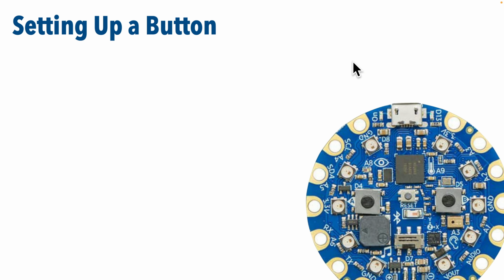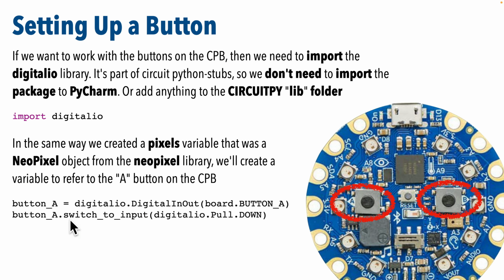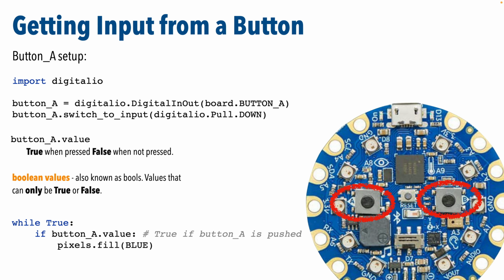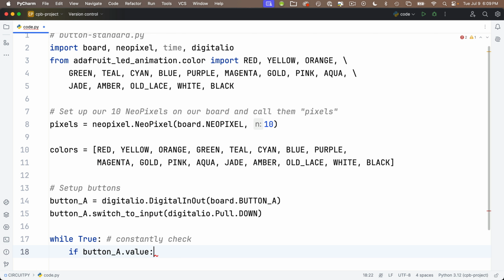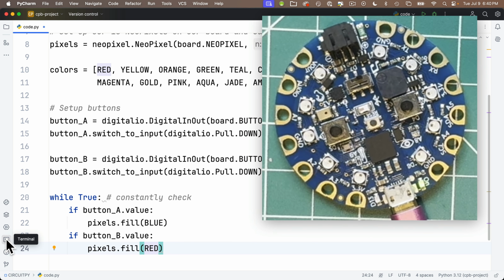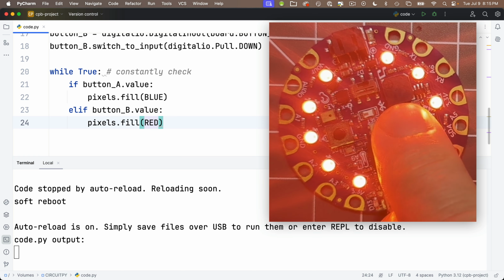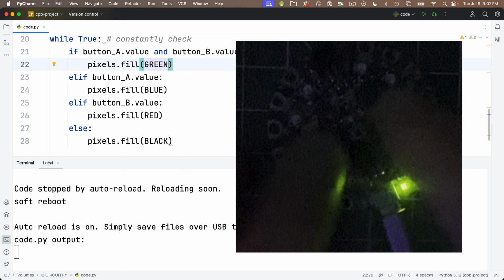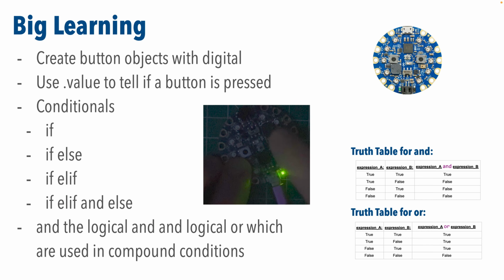UPDATED VERSION LINKED IN DESC. ifs, ands, and Buttons - Inputs and Conditionals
We'll learn how to set up the Buttons on a CircuitPlayground to act as digital inputs, and we'll learn how to use if statements to identify if a button is being pressed or not. We'll also go through several examples of if statements including if-else, if-elif, if-elif-else, and compound conditionals with the and and or clauses.
Part of Prof. Gallaugher's Physical Computing university course.